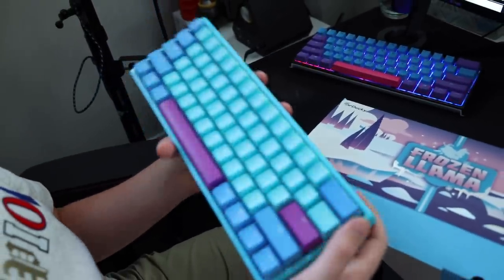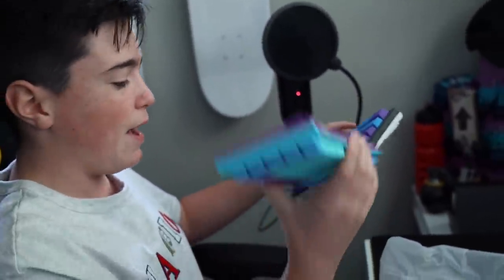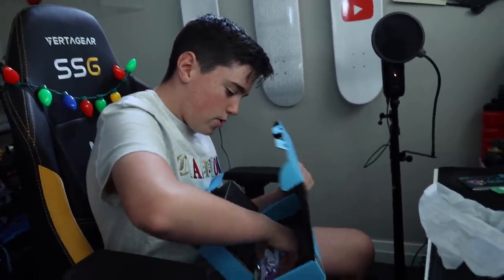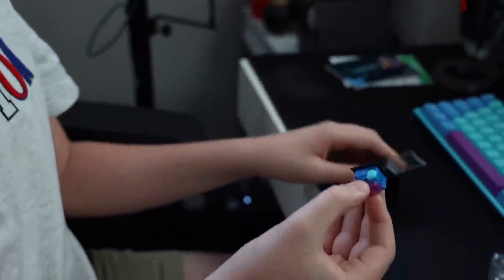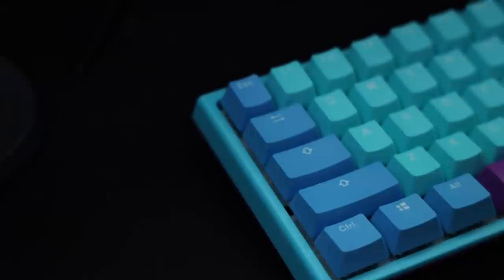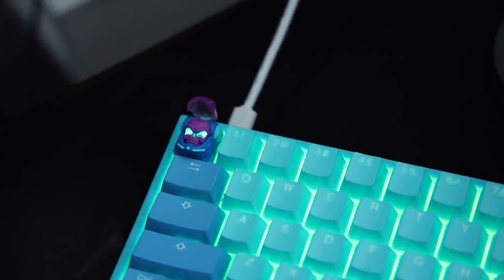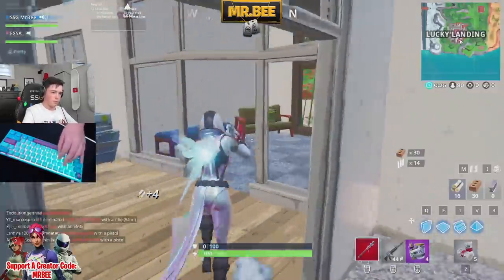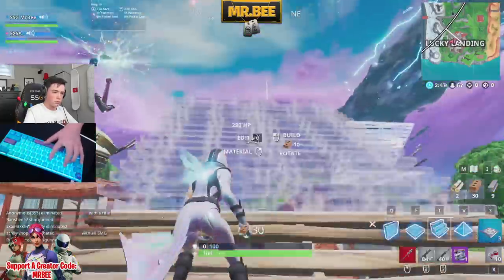I WON WITH SYMFUHNY'S KEYBOARD!! - Fortnite Battle Royale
Symfuhny is one of my favorite Fortnite players so I decided to try out the Ducky One 2 Mini "Frozen Llama" keyboard that he uses. How did I do?

Enter Support A Creator name, "MRBEE", to support me when buying V-Bucks